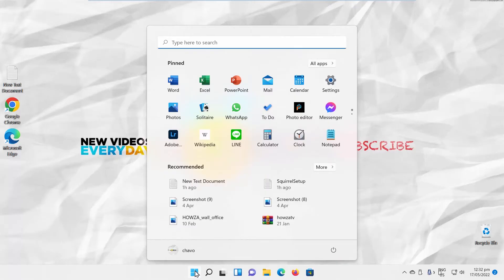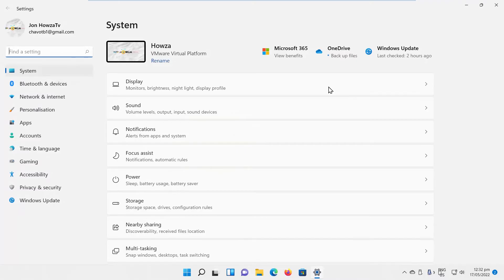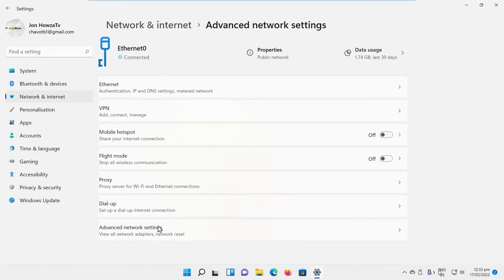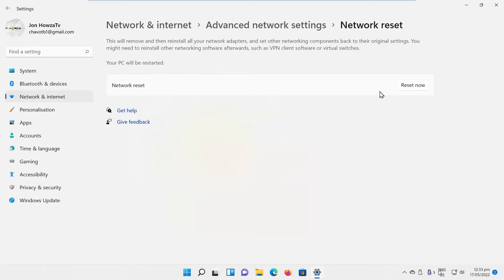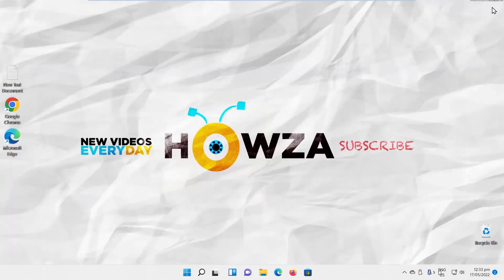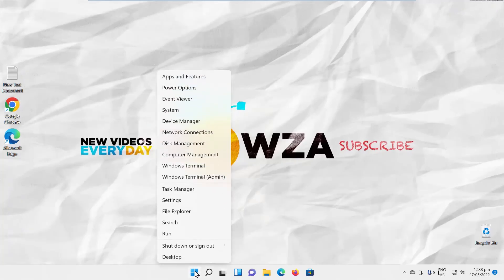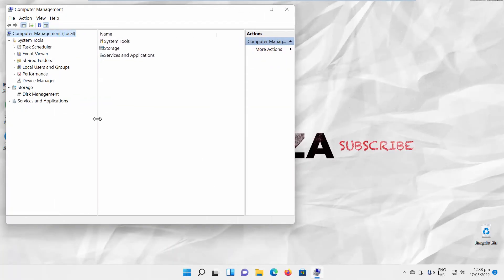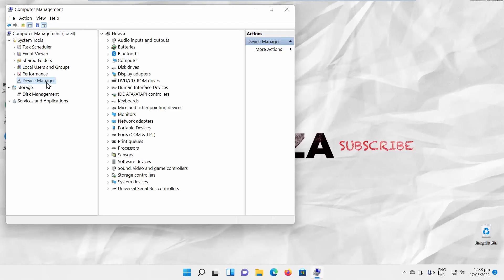How To Reset Wifi and Ethernet Network Adapter in Windows 11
Hey! Welcome to HOWZA channel! In today's video, we will show you how to reset WiFi and Ethernet Network Adapter in Windows 11.
Select Network and Internet from the left side list. Go to Advanced Network Settings. Go to Network reset.
Look for Network reset option. Click on Reset now button. Click on Yes in the pop-up window.
We will show you another option to reset your Network.
Right-click on the windows icon on the taskbar. Choose Computer Management from the list.
Select Device manager from the left side list. Go to the right-side list. Click on Network adapters. Right-click on the Network connection option. Choose Properties from the list. A new window will open. Go to Driver tab. Click on Uninstall device. Click on Uninstall in the pop-up window. Restart your device.